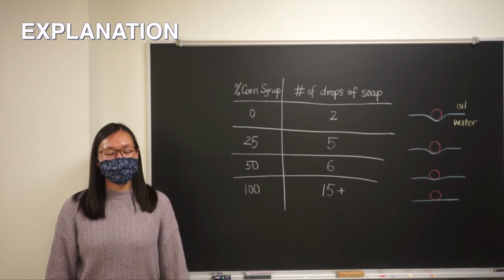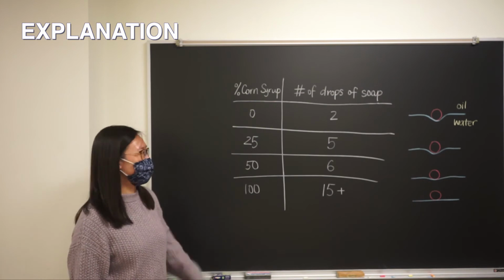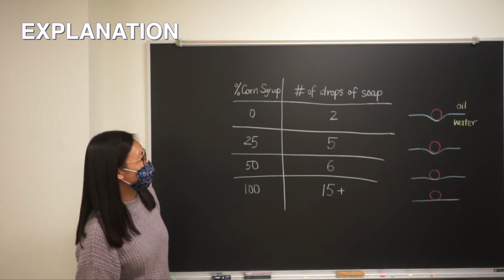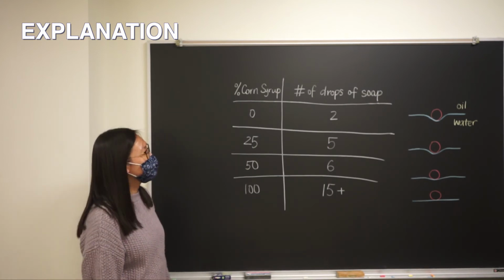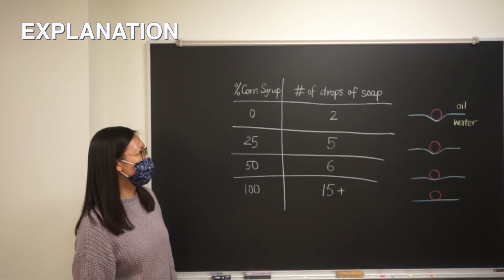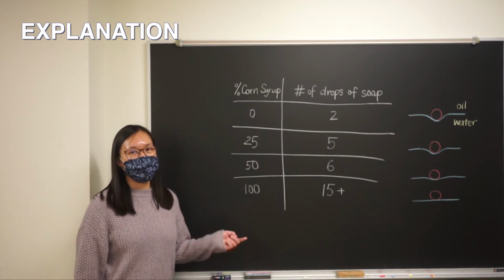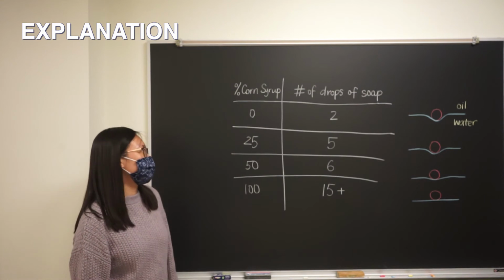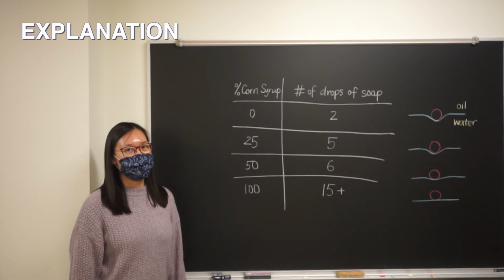GWIS Workshop 2020 Cremer Lab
In this video, the concept of surface tension is explained through a short experiment targeted for 5th-10th graders.